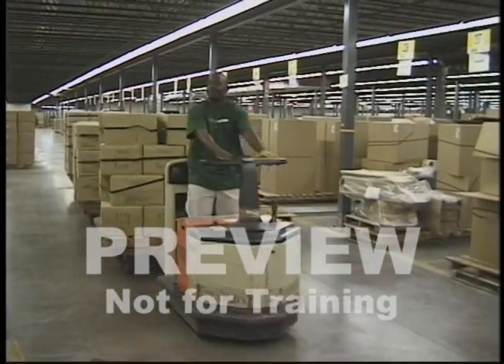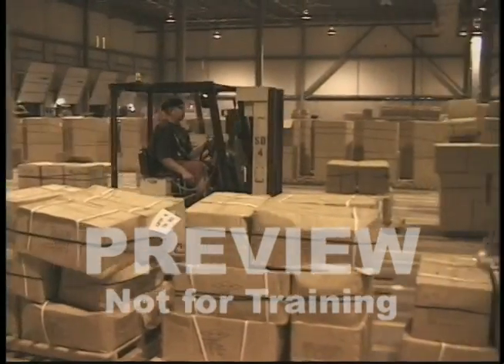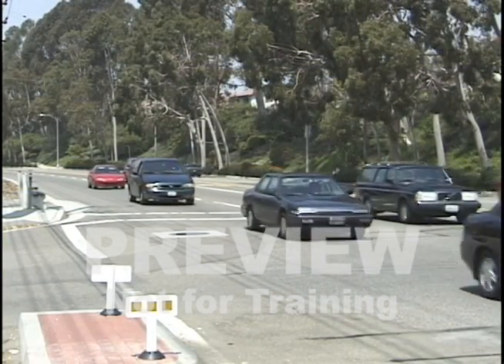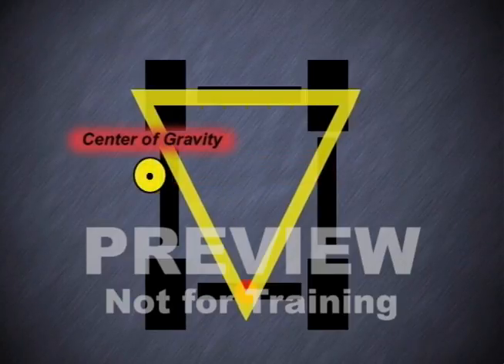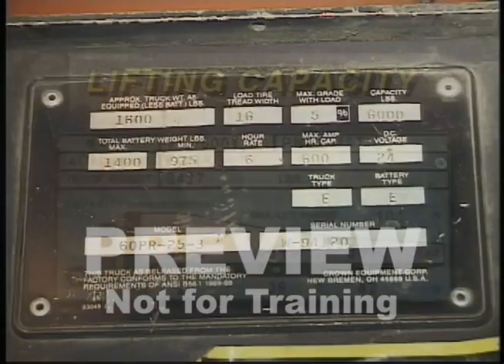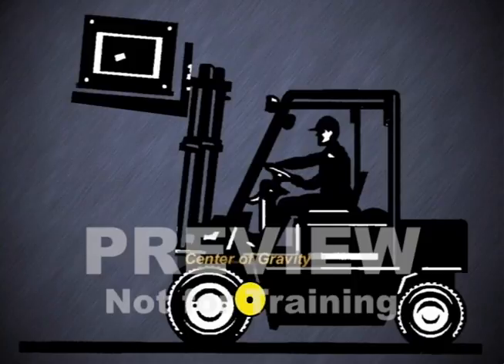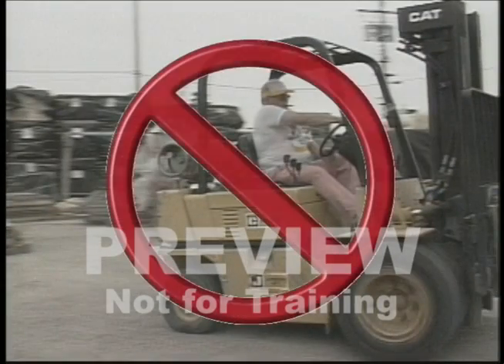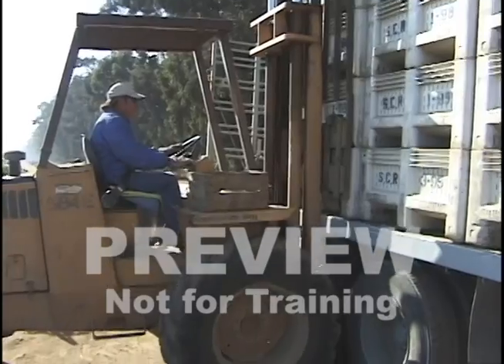Forklift & PIT Engineering Principles (5 min. version) PREVIEW